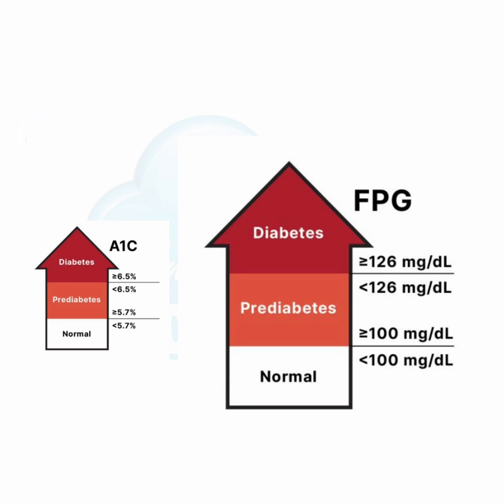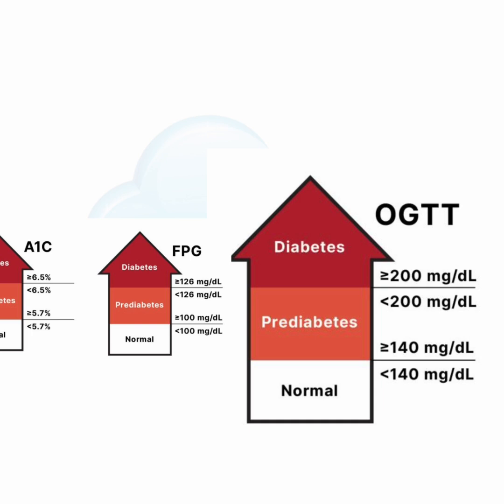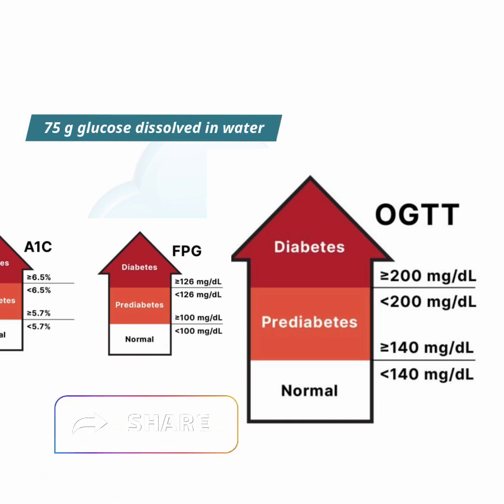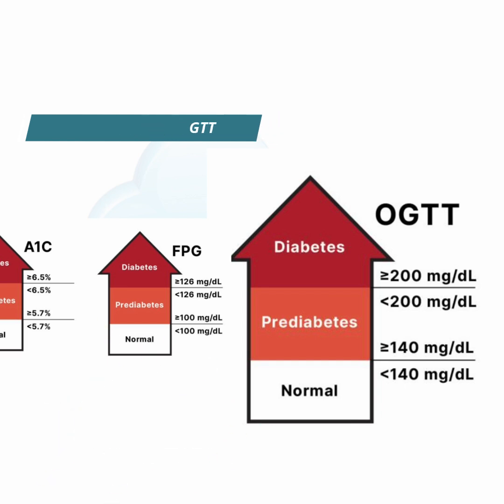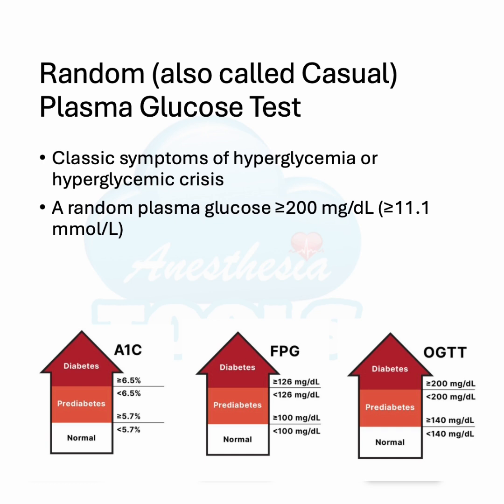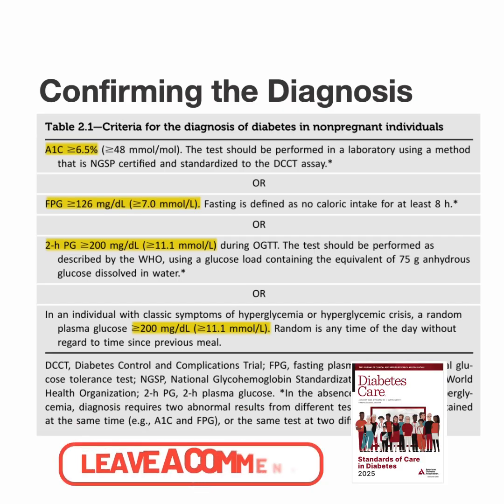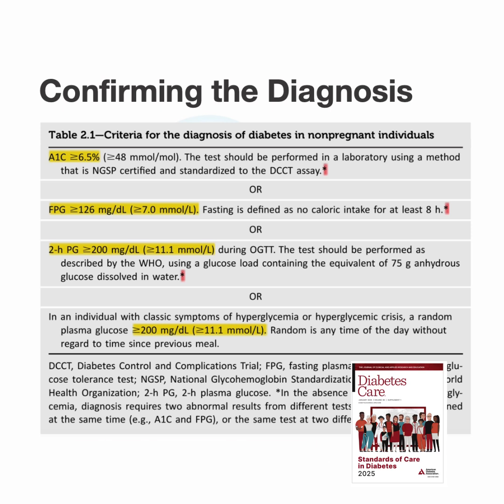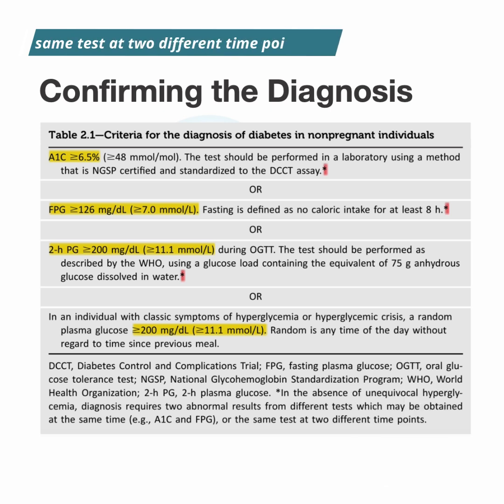Criteria for the diagnosis of diabetes - ADA2025 diabetes saneeshpj anesthesiatools.